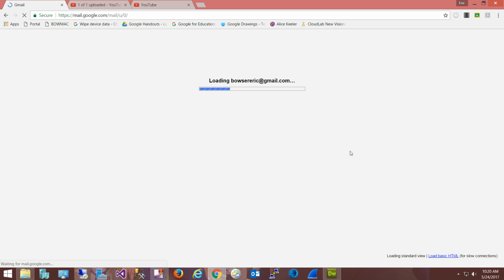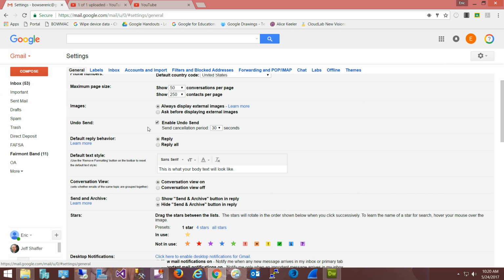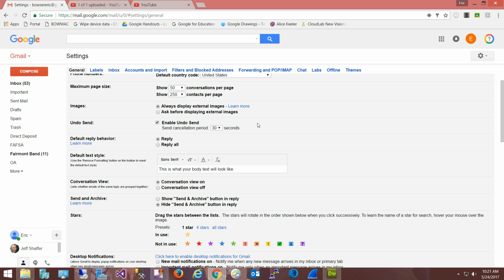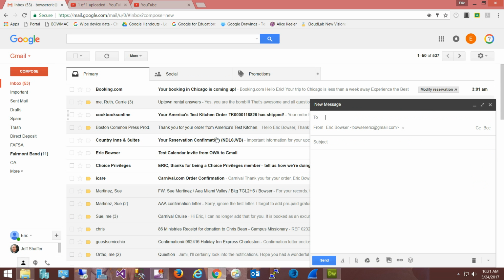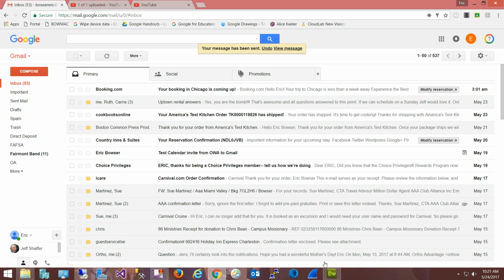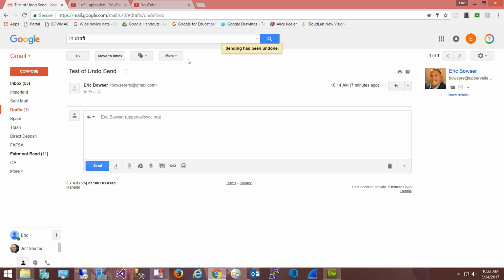Email Undo Send Feature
Gmail has an Undo Send feature.  Like the Undo Send options in Outlook the Gmail Undo Send is pretty limited.